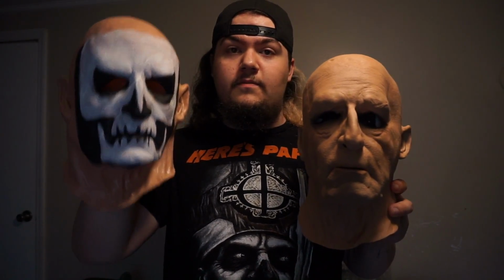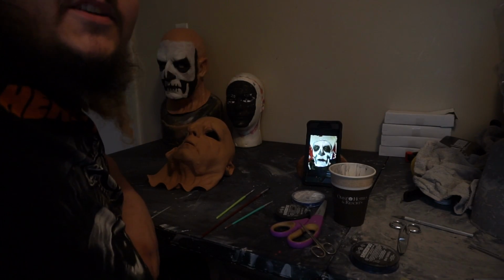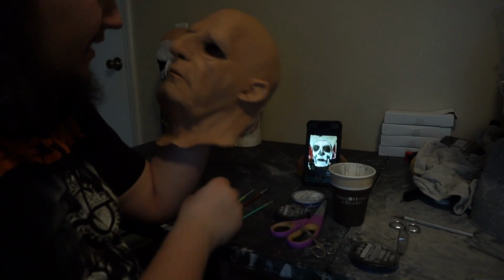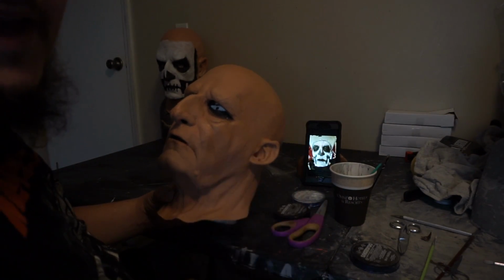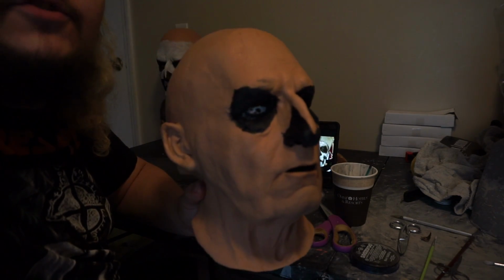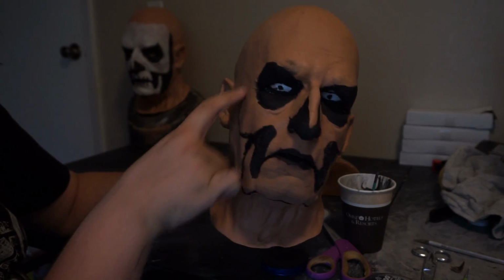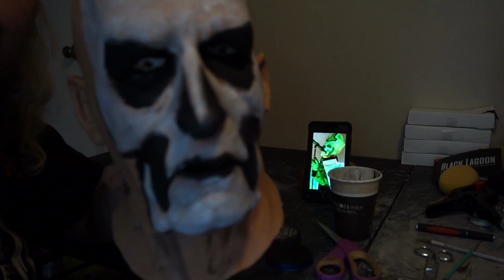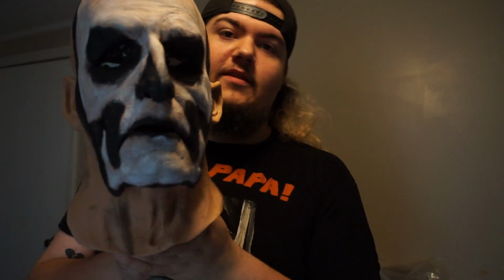How To Paint A Papa Emeritus Mask